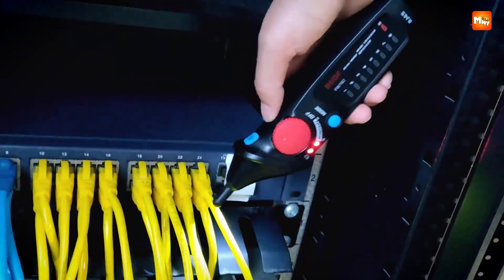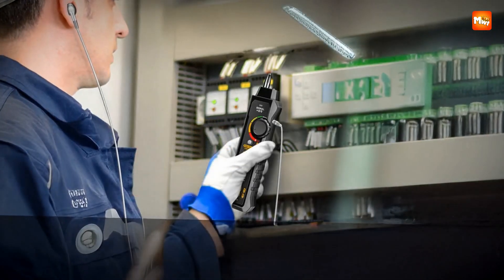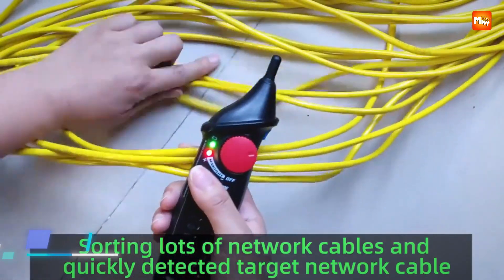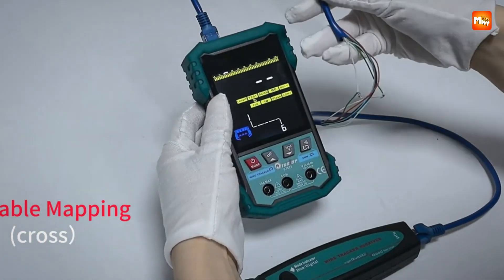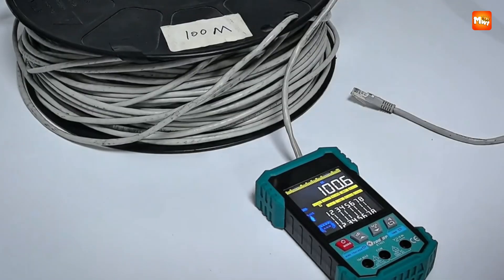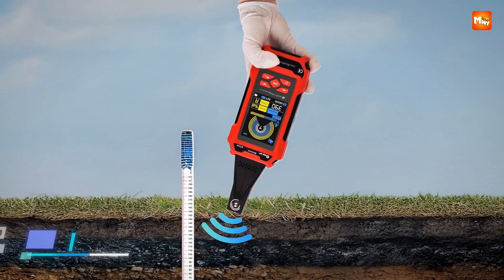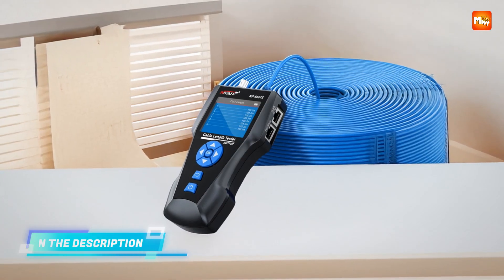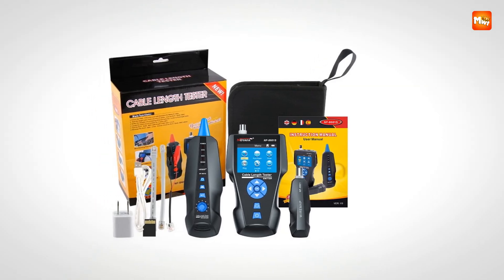BEST Network Cable Tester | Who Is THE Winner #1?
Links to the best network cable tester we listed in this video:

1. Noyafa NF-8601S
2. Tooltop ET638
3. Tooltop ET623
4. Bside FWT82
5. Aneng M469A

Chapters:
00:00 Intro
00:31 Aneng M469A
03:07 Bside FWT82
05:52 Tooltop ET623
08:23 Tooltop ET638
10:56 Noyafa  NF-8601S
14:14 Outro